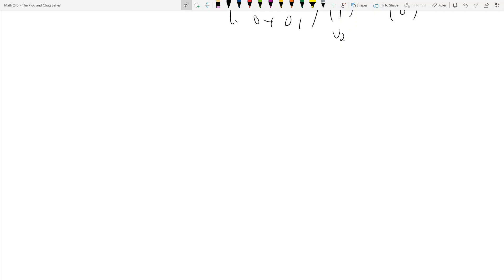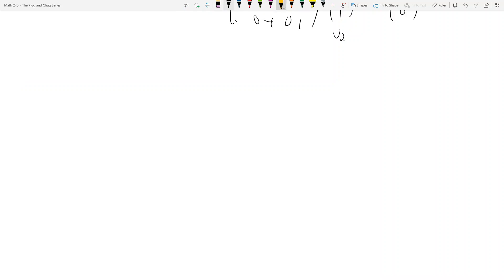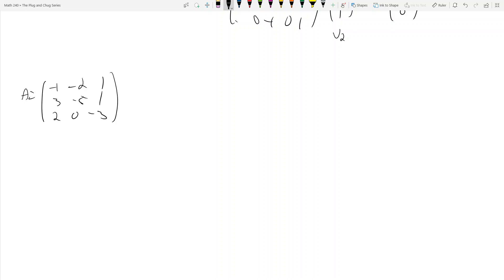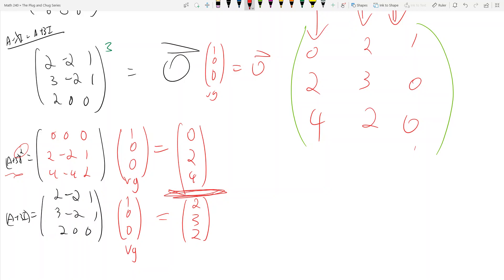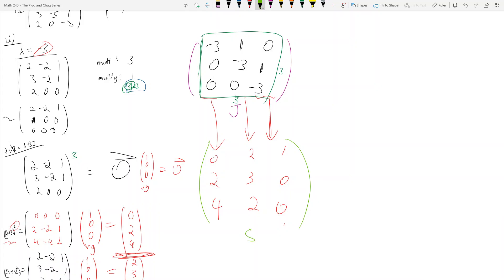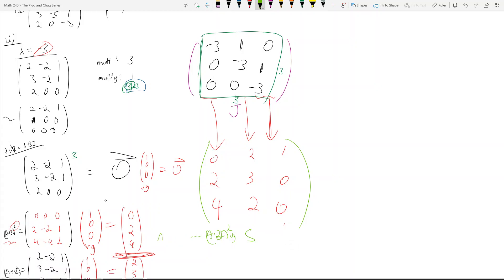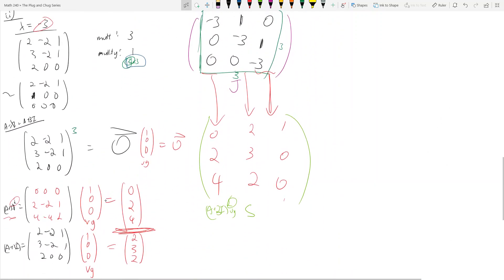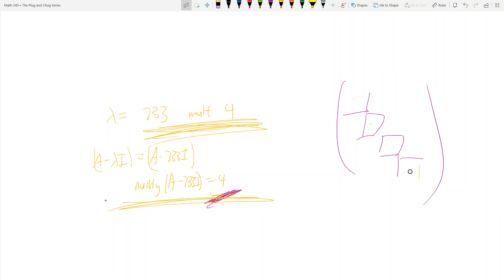Math 240 - Chapter 7.6 - Jordan Canonical Form II - The Plug and Chug Series #34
Sorry for the AC

Source: Spring 2018 Recitation